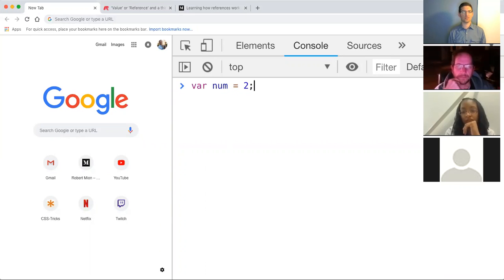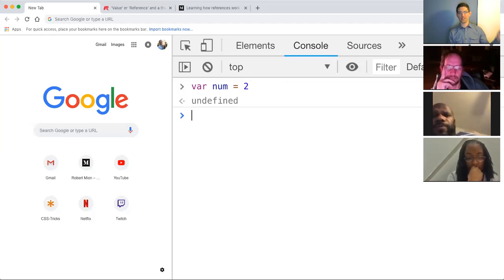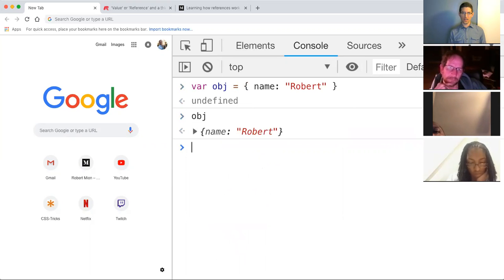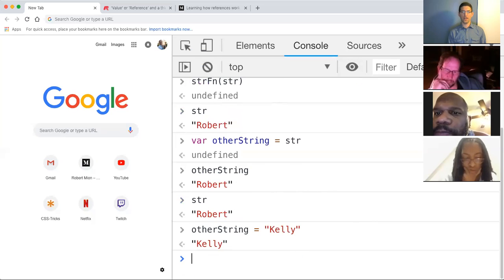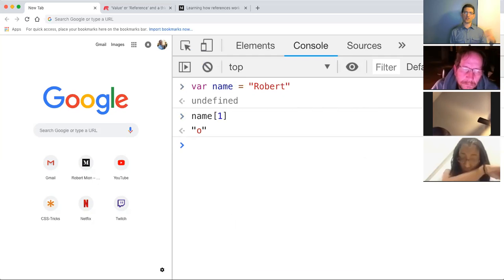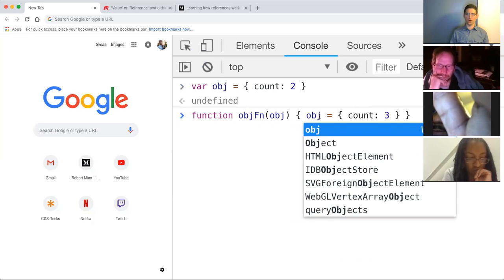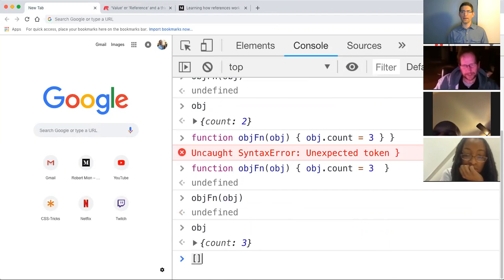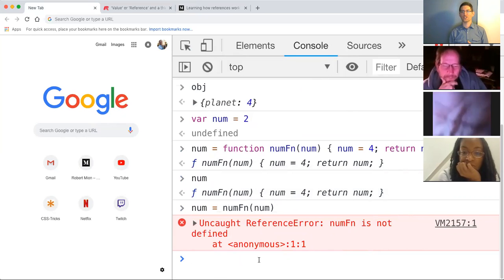What is value reference and mutability in JavaScript?